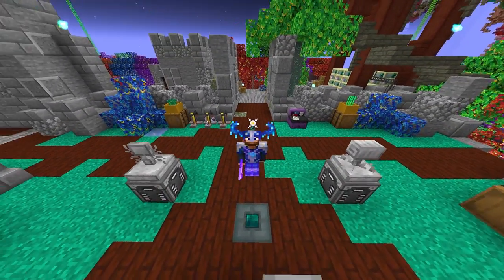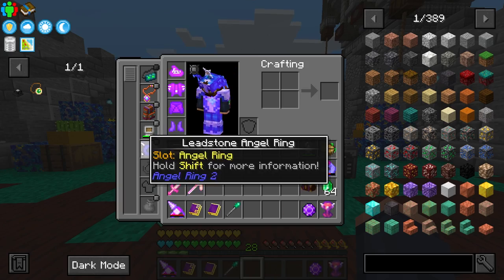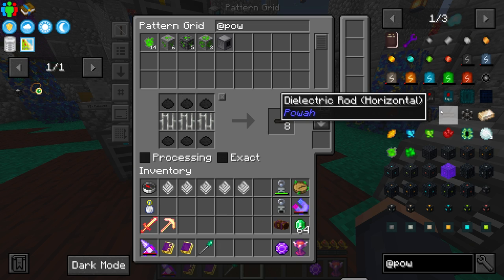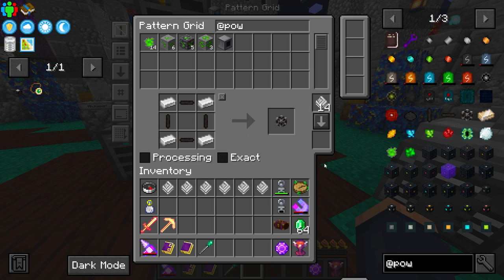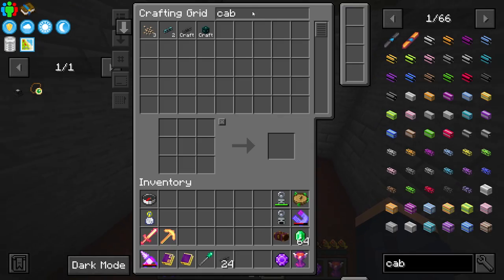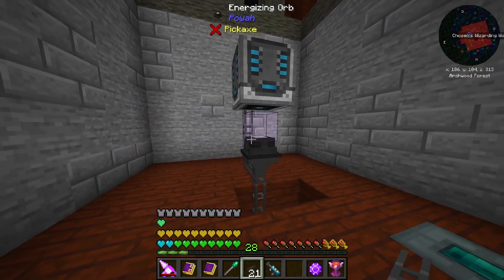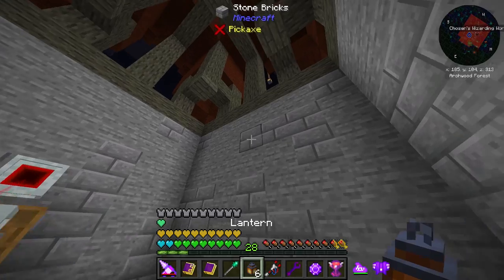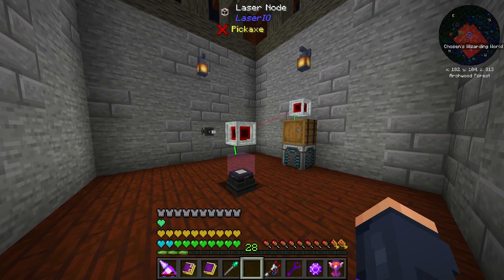All The Mods 8 Ep. 29 Automating Powah Using LaserIO & Refined Storage